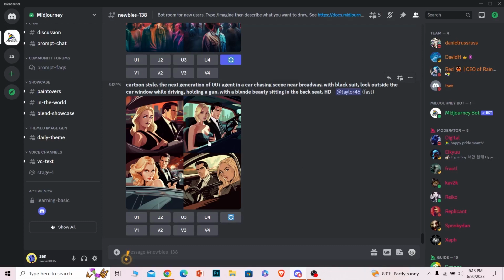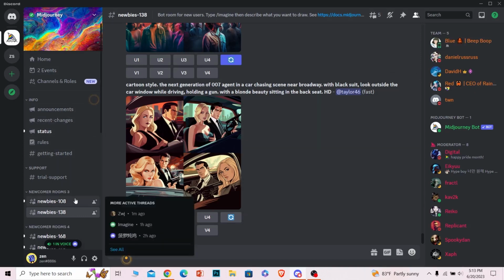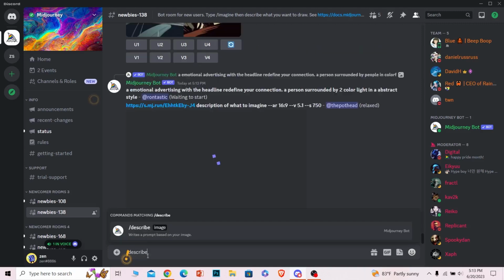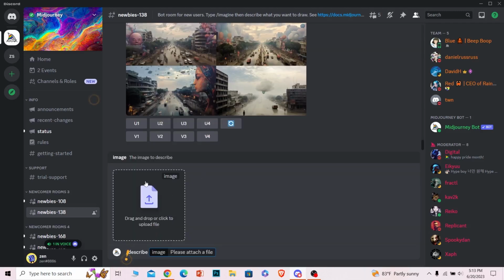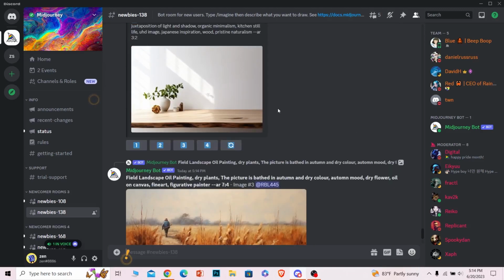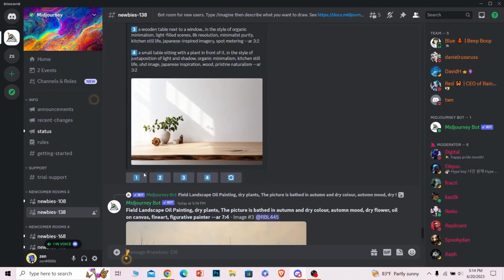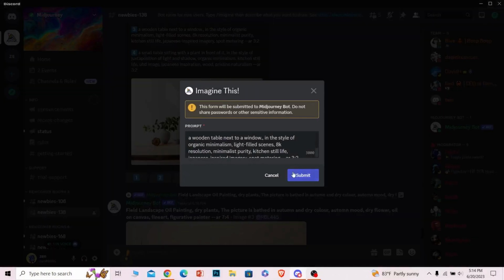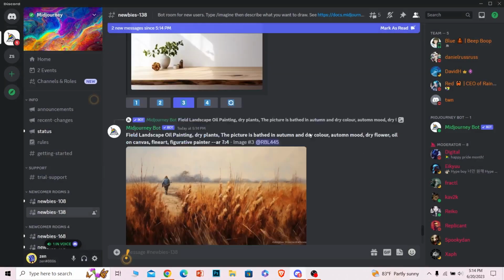How to Upload Images To Midjourney | Use Image As Prompt (Quick & Easy!)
Confused about how to use image as prompt on midjourney? This video explains the exact steps on how to upload image to midjourney ai. In this tutorial video, we'll guide you through the simple process of uploading images to Midjourney, a popular online platform for visual storytelling. Whether you're a beginner or an experienced user, our step-by-step instructions will help you effortlessly navigate the image upload feature and showcase your creativity. Join us as we explore the intuitive interface, share useful tips and tricks, and ensure that your images make a lasting impact on the Midjourney community. .